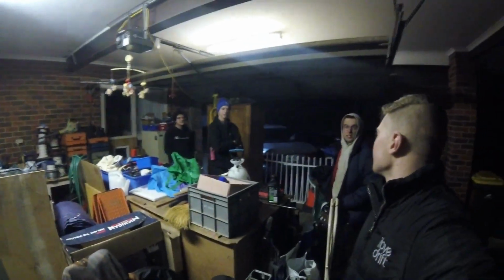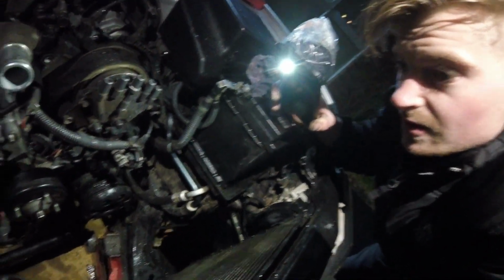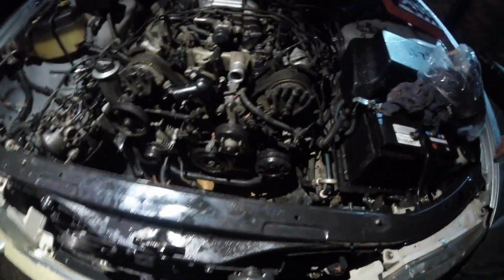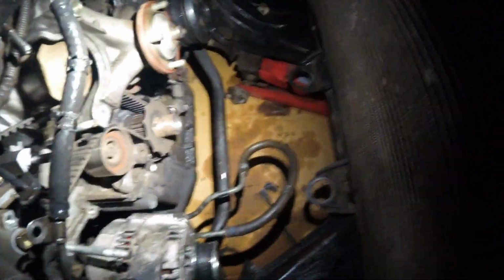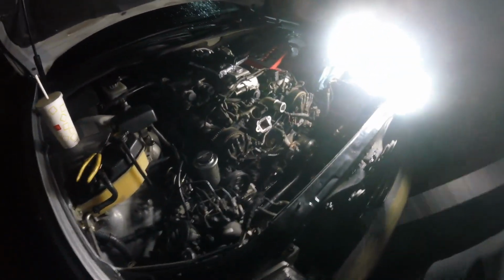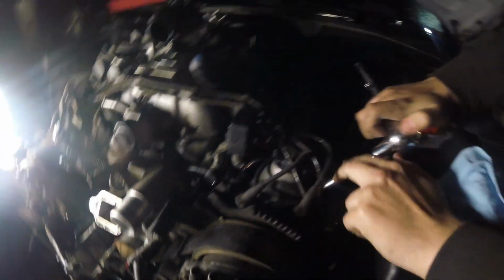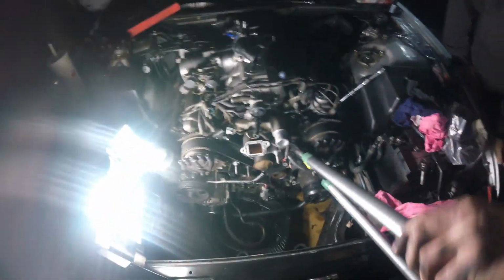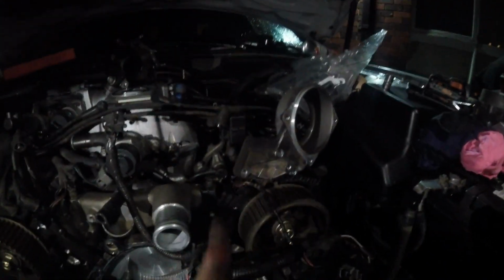LS400 DRIVE BELT CATASTROPHIC FAILURE ATTEMPT TO FIX (PART 2)